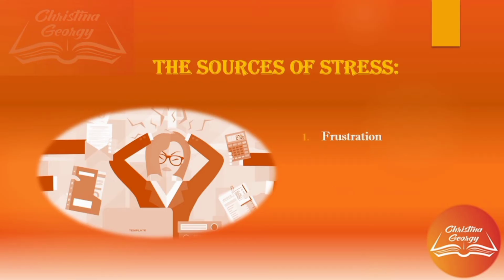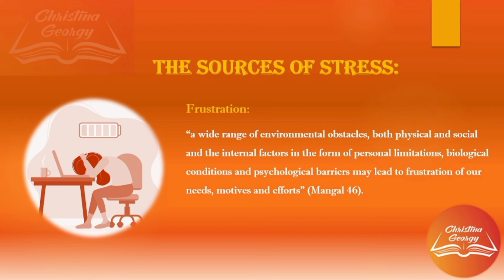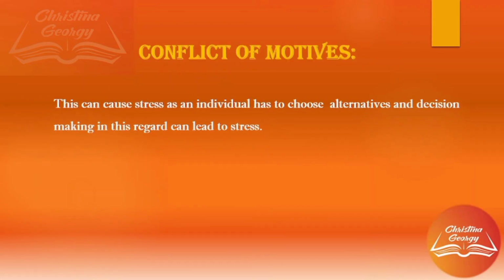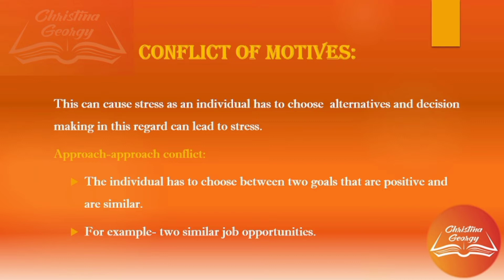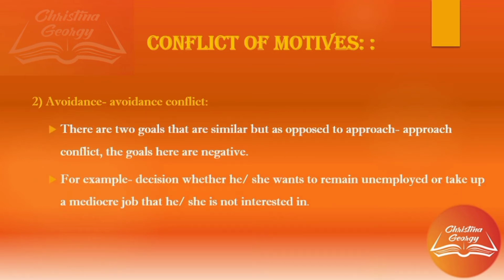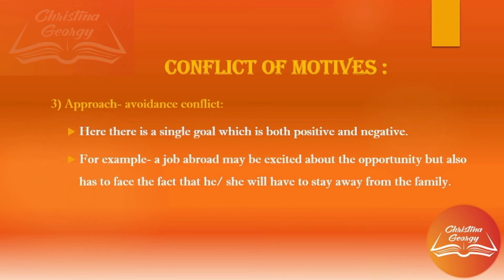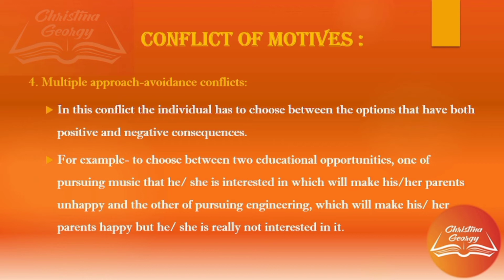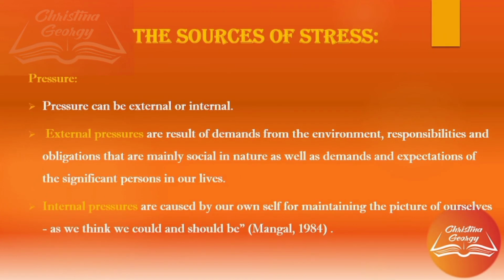Stress: An Introduction|Part-3|Sources of Stress|Managing Stress|English Explanation|BPCS 186